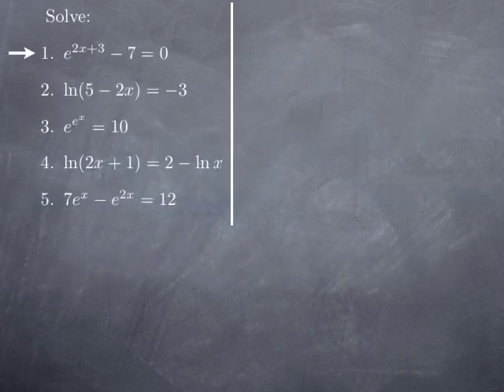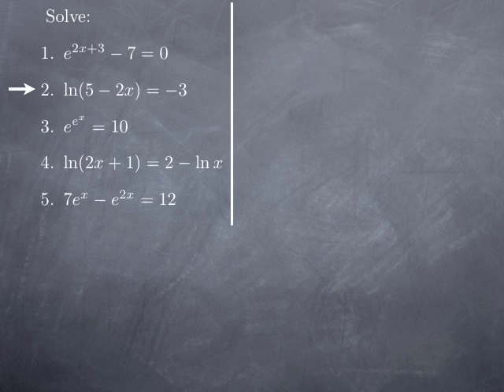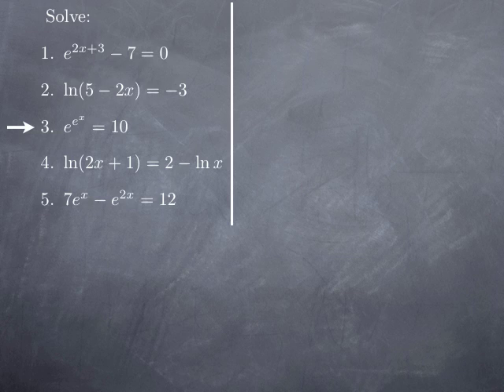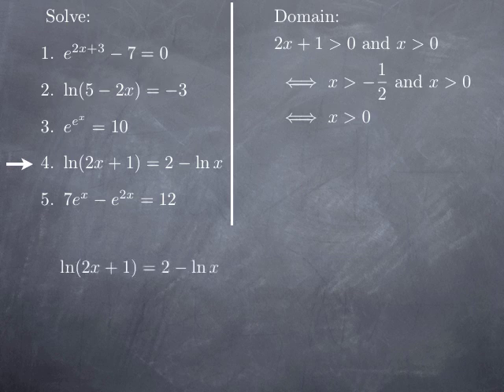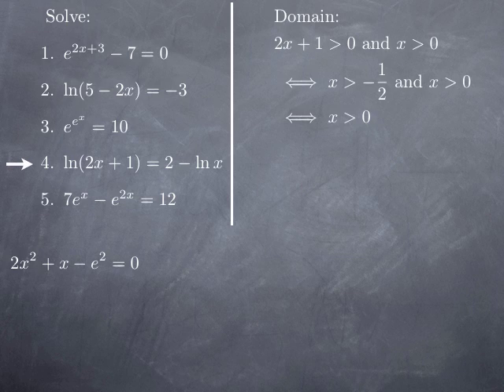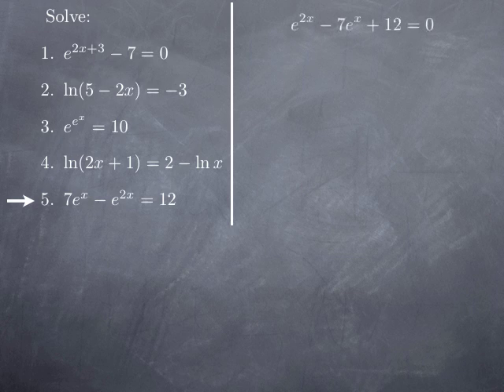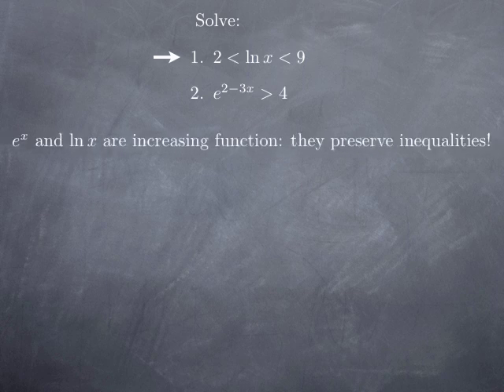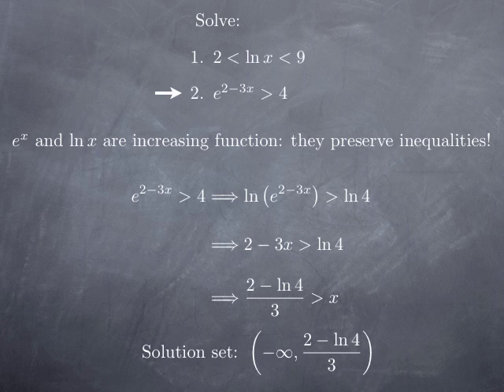M1-10: exponential and logarithmic equations and inequalities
This video goes over examples of equations and inequalities involving exponential and logarithm.

for playlists of instructional videos covering 2 semesters of college level Calculus